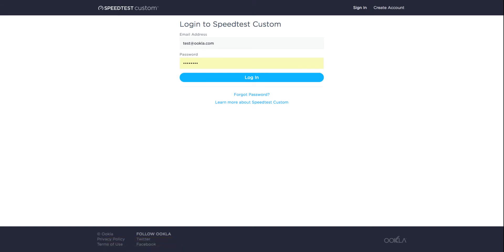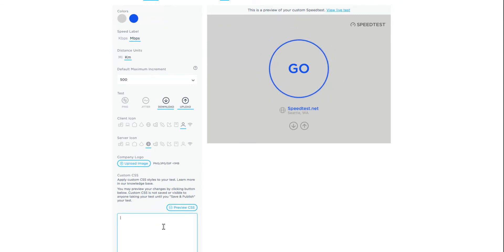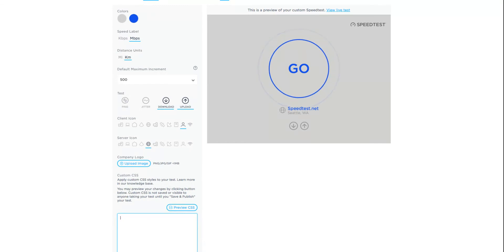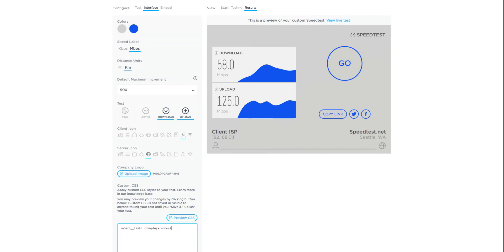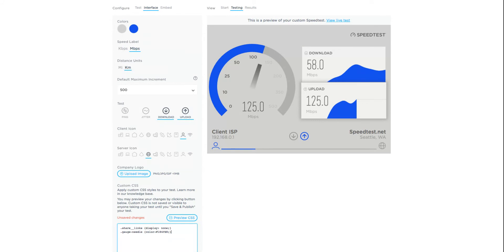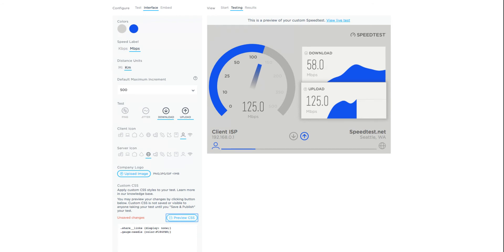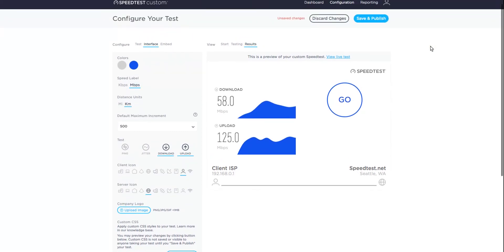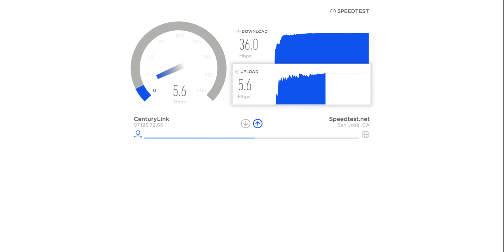Configuring and Publishing Your Test - Part 3 - Custom CSS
Welcome to the Speedtest Custom video tutorial series. In this video, we'll learn how to use Custom CSS to further brand your test interface.